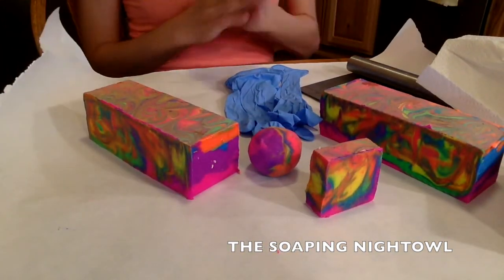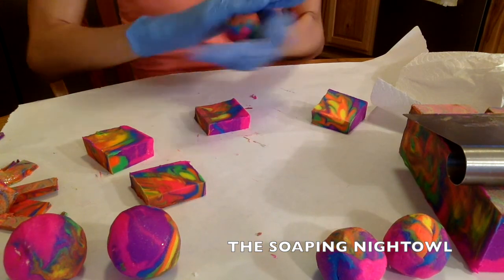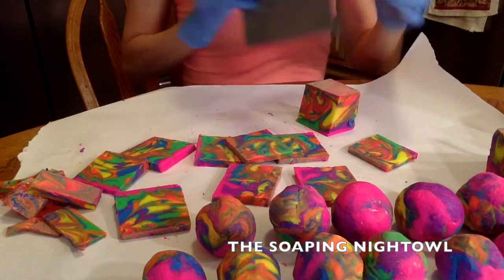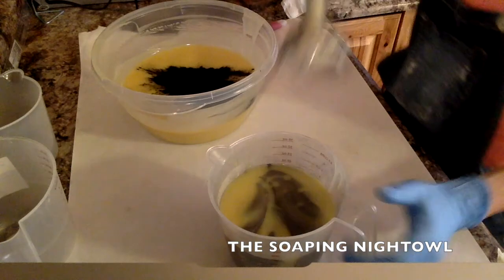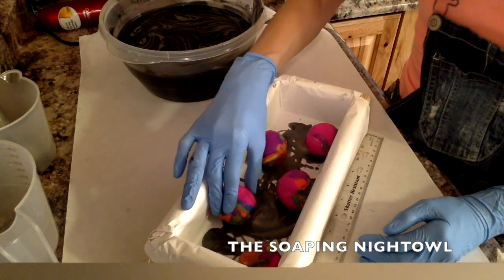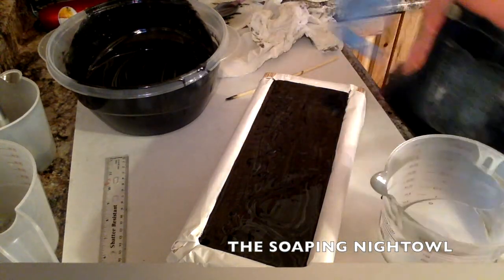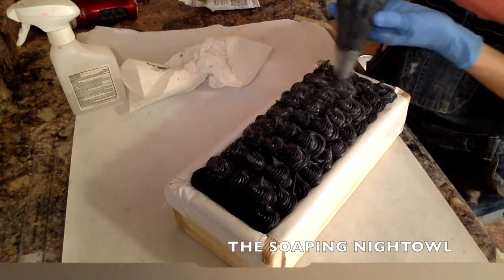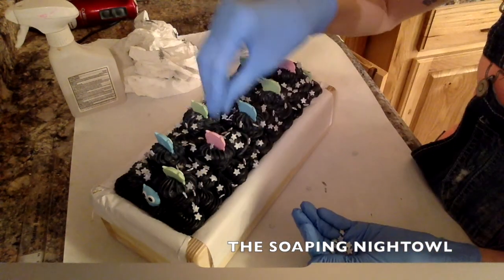RAINBOW GALAXY COLD PROCESS SOAP:)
HELLO EVERYONE!! TODAYS VIDEO I WILL BE TAKING A TRIP INTO THE GALAXY RAINBOW GALAXY THAT IS! I HAD SOME LEFT OVER SOAP FROM THE UNI-SOAP (RAINBOW) SO I DECIDED TO GIVE A GALAXY SOAP A SHOT! I WILL SHOW YOU STEP BY STEP HOW I DID IT! HOPE YOU ALL ENJOY!!

WILTON PIPING TIP- 6B, OWLS AND SMALL STARS FOR THE TOP (CANDY) ALL CAN BE FOUND AT YOUR LOCAL DEPARTMENT OR CRAFT STORE.

COLORANTS- SILVER COIN MICA-VICIOUS BEAUTIES ON FACEBOOK AND ACTIVATED CHARCOAL

STARS- I USED A SILICONE STAR MOLD,  I USED GLOW IN THE DARK POWDER IN BLUE-IT IS COSMETIC SAFE

REMEMBER NO BULLYING ON MY CHANNEL OR YOU WILL BE BANNED! BE KIND OR REWIND, IF YOU DON'T LIKE WHAT YOU SEE MOVE ON.

THANK YOU! MUCH LOVE EVERYONE!